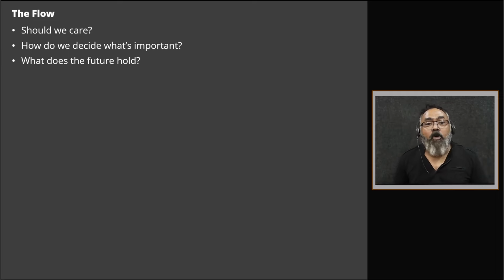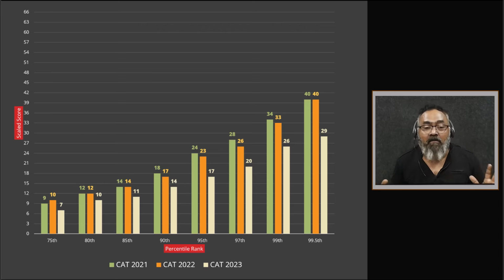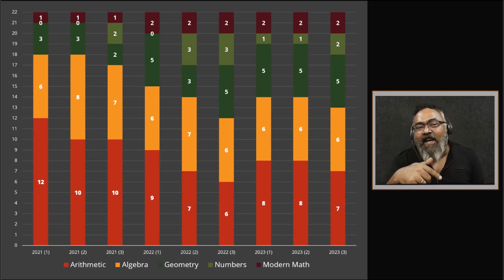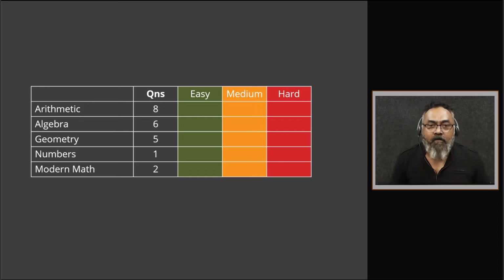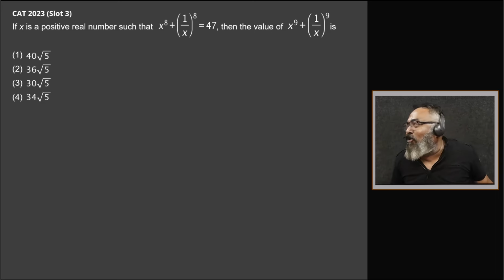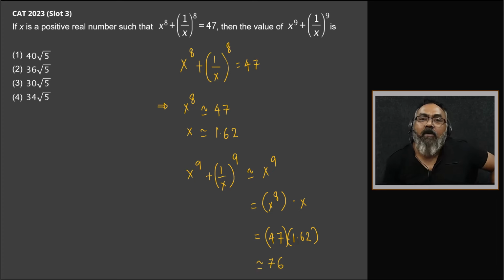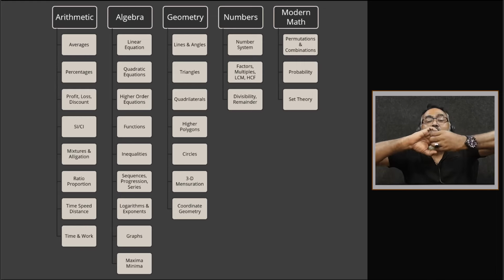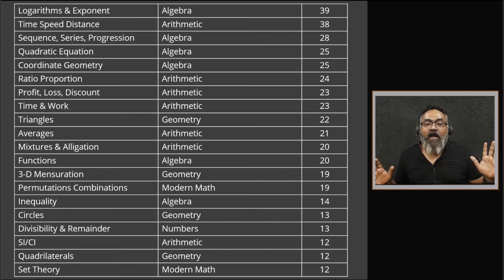CAT Quant -- Important Chapters????